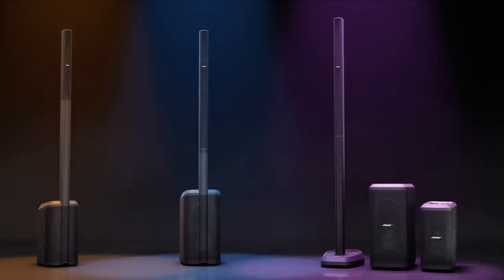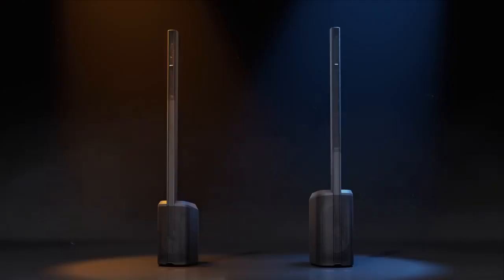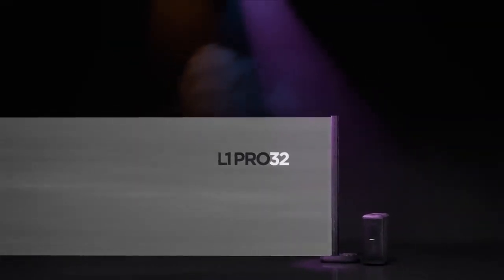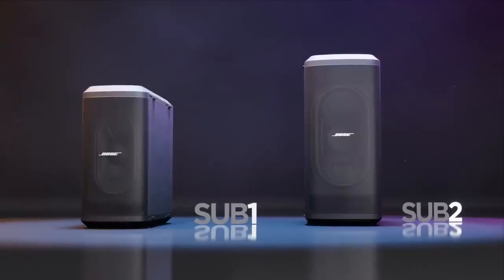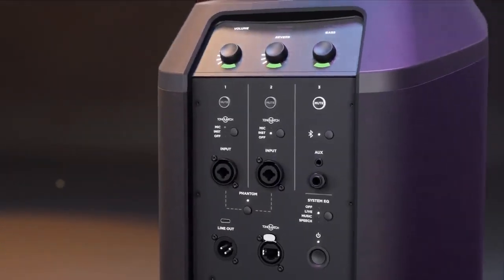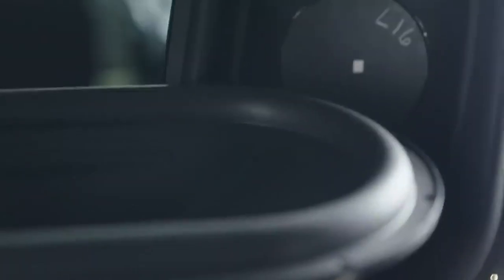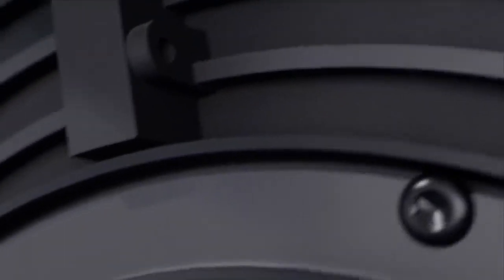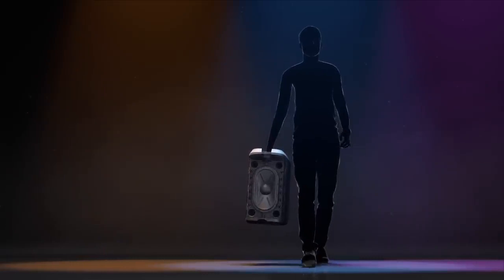Les nouvelles enceintes Bose L1 Pro Portable Line Array Systems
Nous vous présentons la nouvelle génération d’enceinte mobile pour les artistes, chanteur, auteur-compositeur, interprète, Dj et pour un grand groupe de personnes. Vous pouvez dorénavant Choisir parmi les trois modèles d'enceintes colonne L1 Pro de Bose.